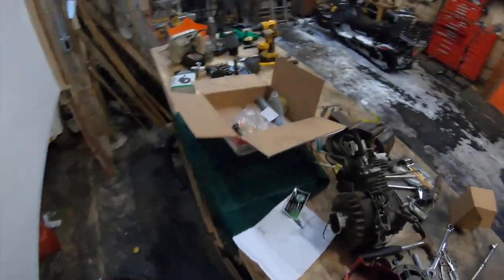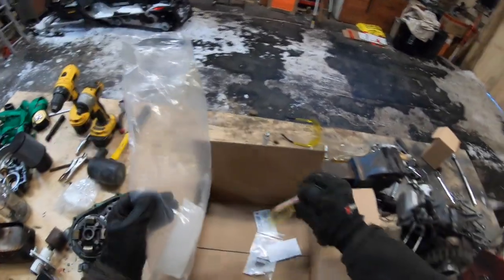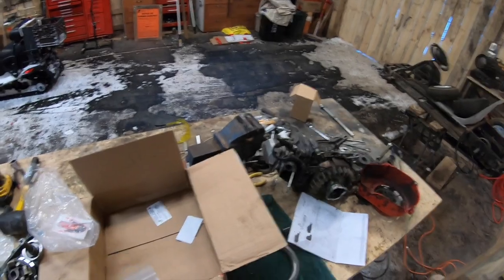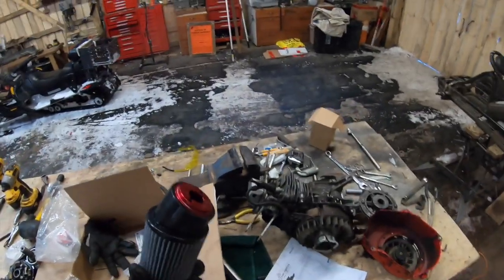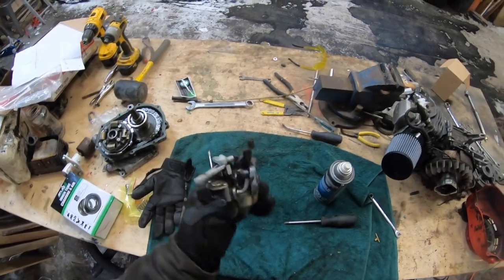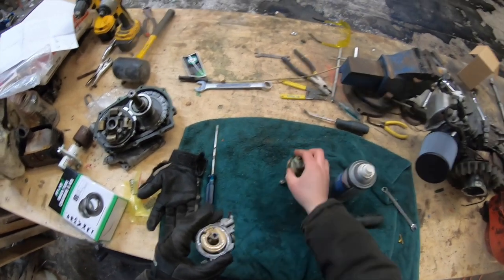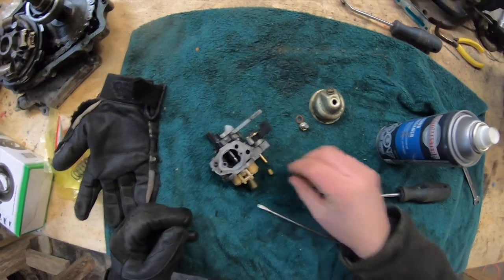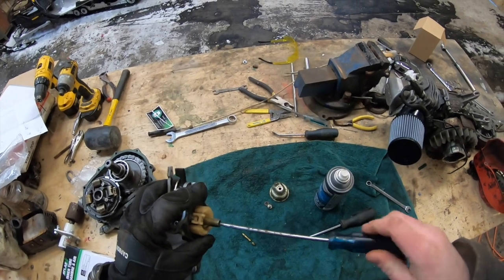CHEAP Backyard Go Kart Project; Installing Emulsion Tube, Main Carburetor Jet in GX160 (part 5 of..)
In this next segment of the cheap backyard go kart build, I tackle the installation of a GX140 emulsion tube and new #90 main jet in my Honda GX160 carburetor. The idea of taking apart a carburetor may seem daunting, but in this video I show you just how easy it is to change out the emulsion tube and main jet.

Parts are from Kart Works Canada:
GX140 Carburetor Emulsion Tube

Parts from Amazon.ca
High flow air filter for GX160